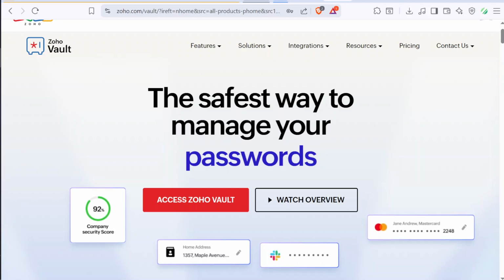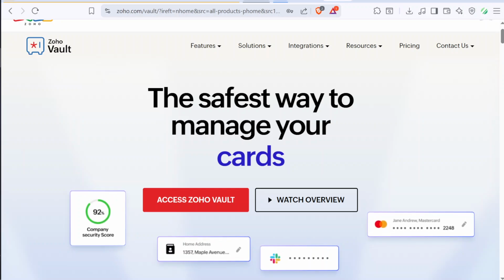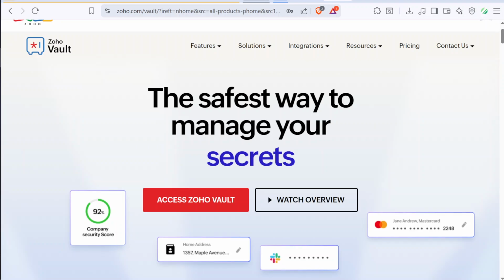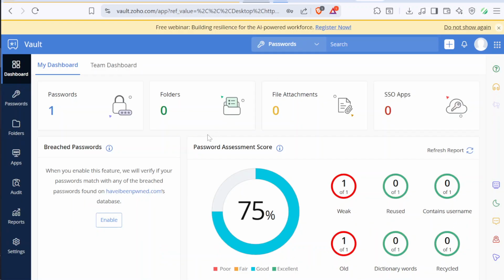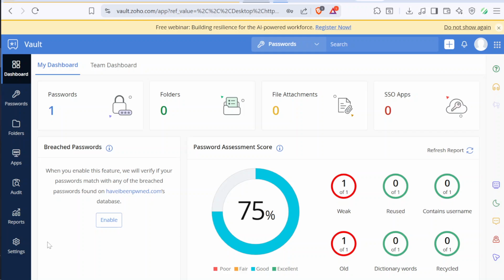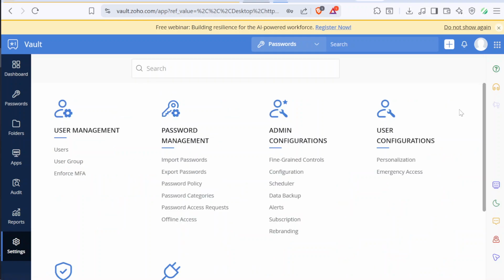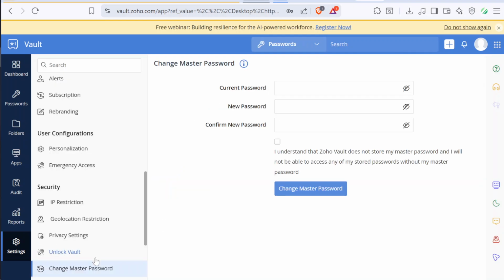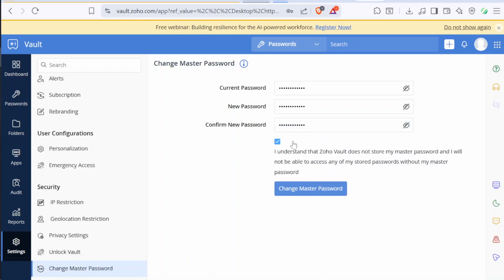How To Change Zoho Vault Master Password - 2025 (Very Easy)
How To Change Zoho Vault Master Password
In this video, we show you how to change your Zoho Vault master password quickly and securely. Whether you’re looking to update your password for better security or just need to reset it, this step-by-step guide makes the process easy to follow.

Learn how to manage your Zoho Vault account, update your login credentials, and ensure your sensitive information stays safe. This tutorial also covers tips for creating a strong master password and maintaining password security best practices.